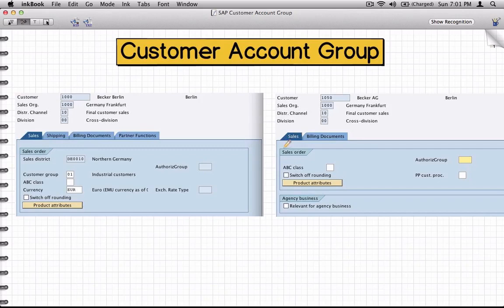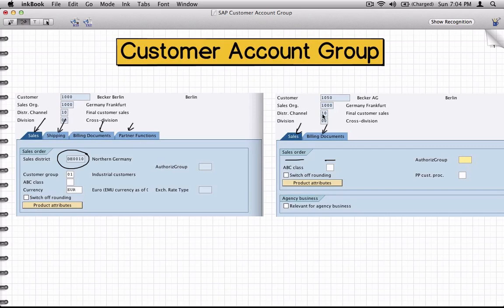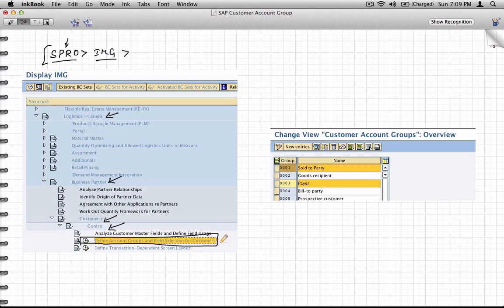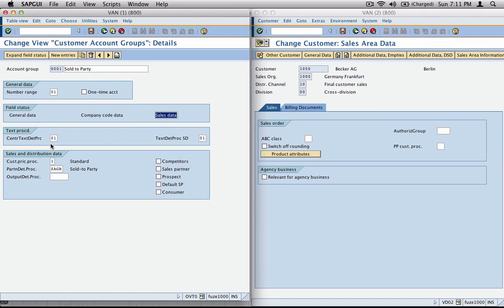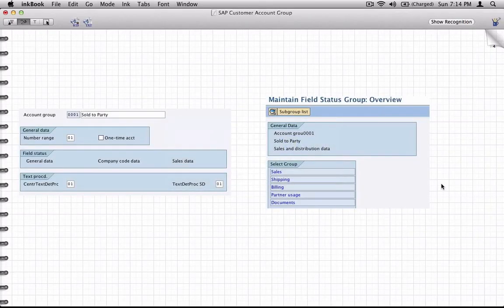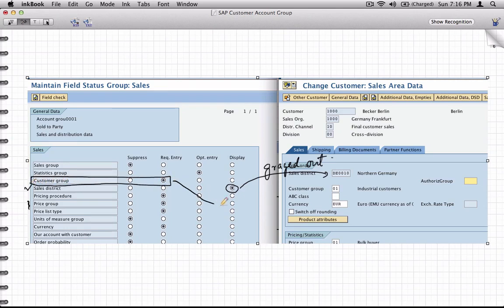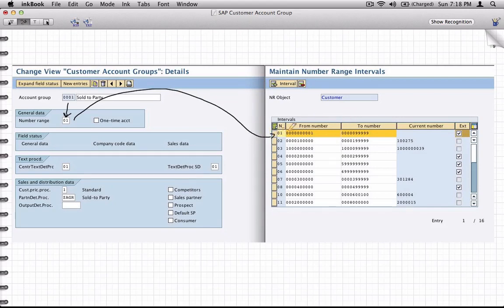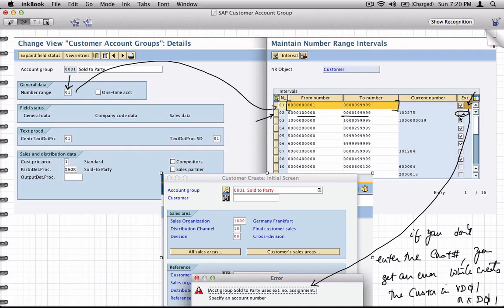8 Customer Master Customization